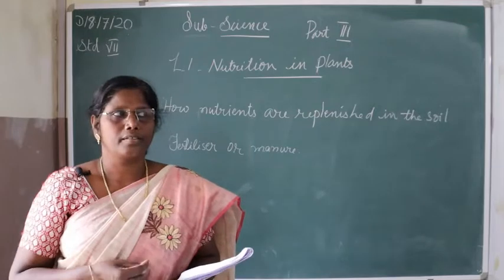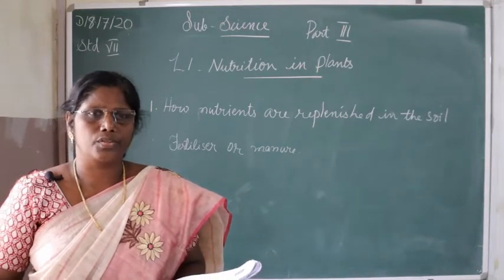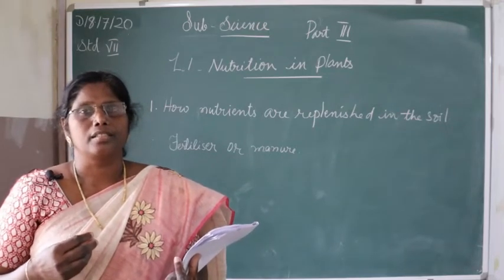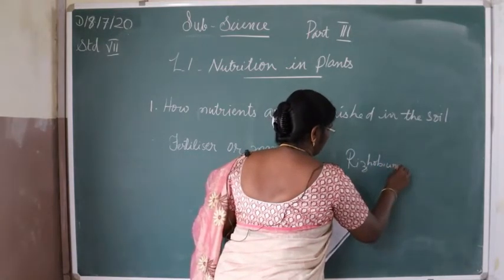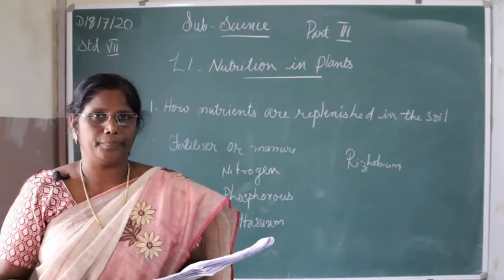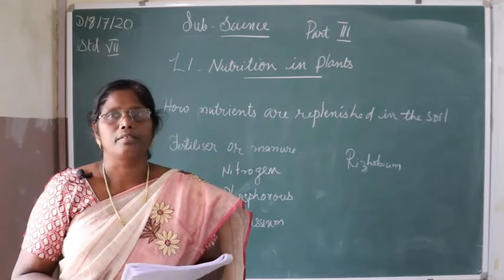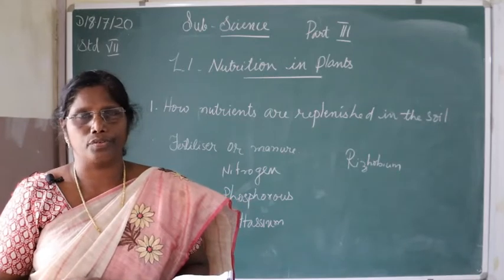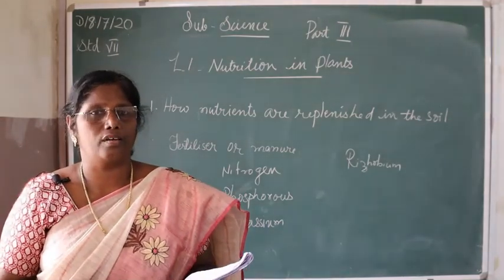STD VII SCIENCE PART 3